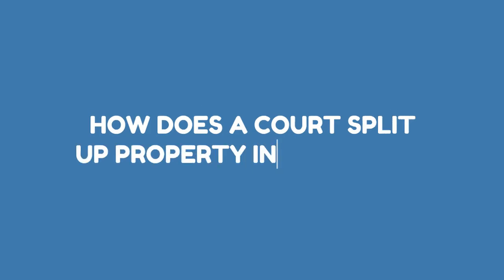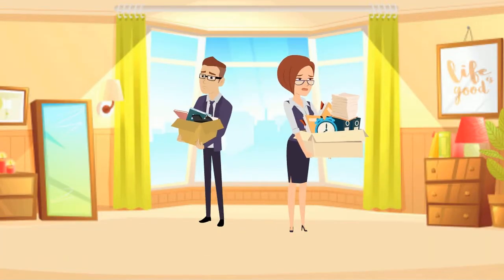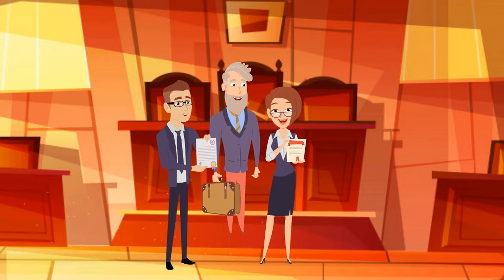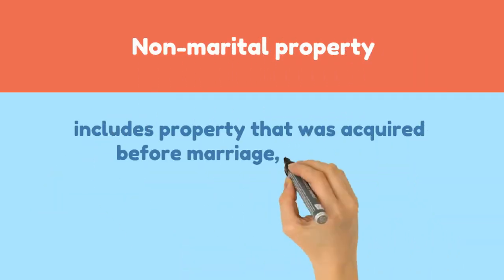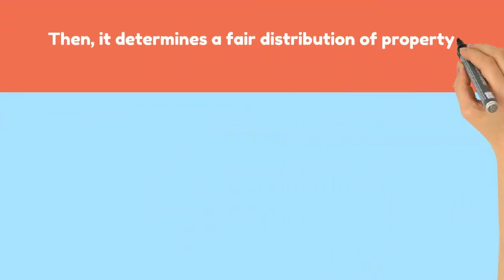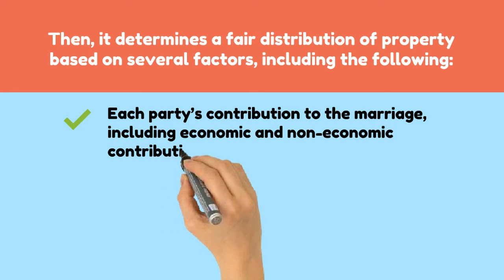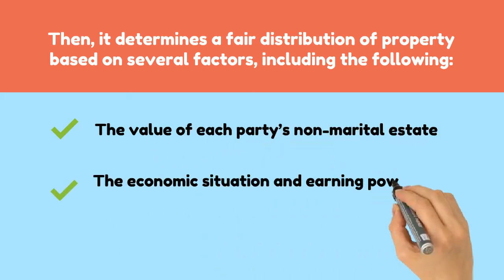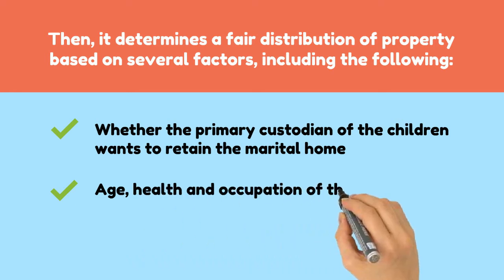How does a court split up property in a divorce?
Animated Video created using Animaker How does a court split up property in a divorce?